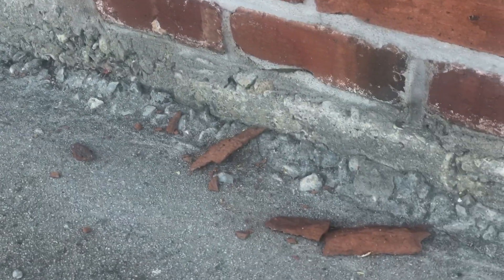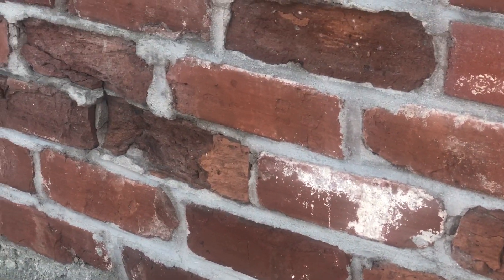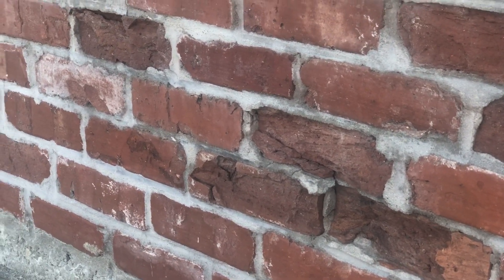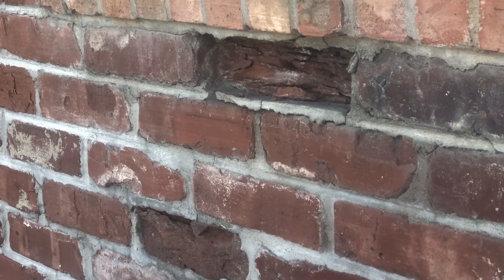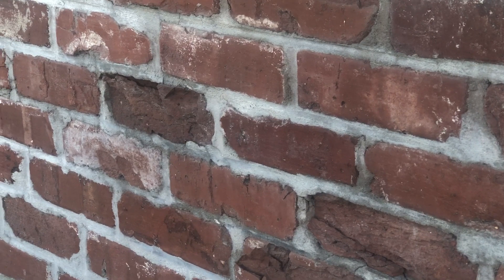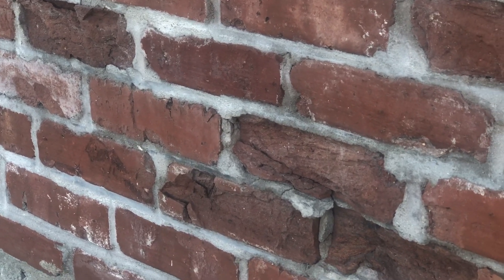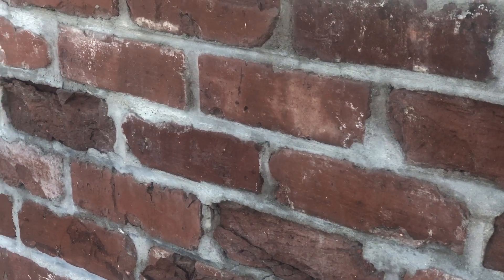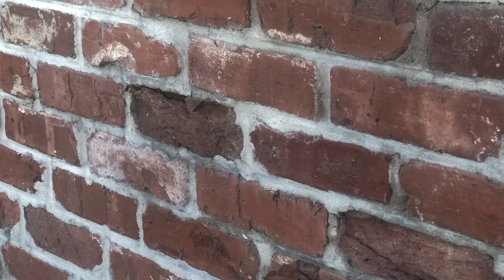Historic Building Restoration – Old Bricks Wrong Mortar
Old bricks in historic buildings from the 1920's and before used soft bricks compared to modern made bricks. These old bricks naturally take in and let out moisture and the bricks needs to “breathe”. The mortar used with these old bricks must be softer than the bricks to allow the moisture to leave through the mortar. Modern mortar that is very hard used with old bricks will cause damage over time. This video of a building that someone used turn of the century old bricks on the face of a modern building in an effort to made the building in the historic section of Jefferson City TN to look older. When they added to old bricks to the face of the building, they used modern mortar and now some of the bricks have surface damage with large pieces of the brick falling off.

On the internet you can find formulas for making high lime content mortar to use with historic building bricks. For minor repair and re-pointing, there are several companies that make premixed historic mortar. In my next video I will show the type of mortar material that I have been using on my historic building project.
(Sorry for the poor sound quality, I broke my recording mic)